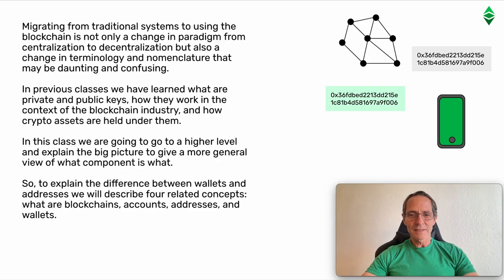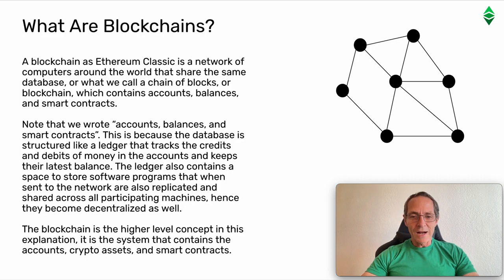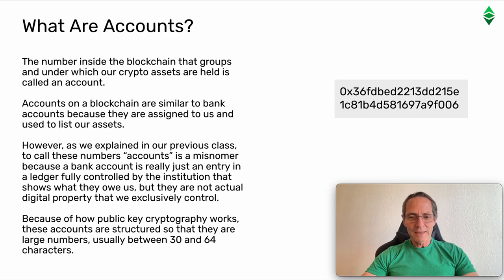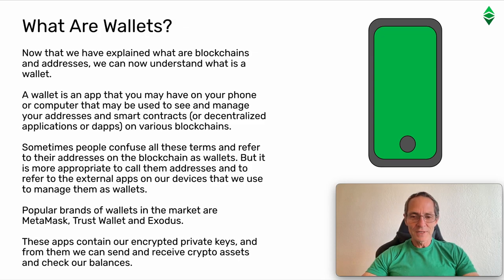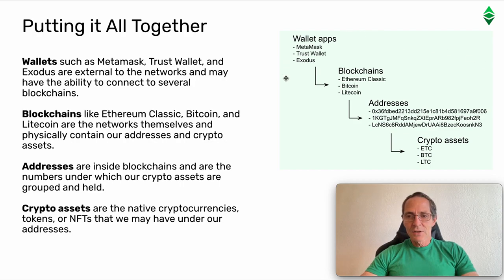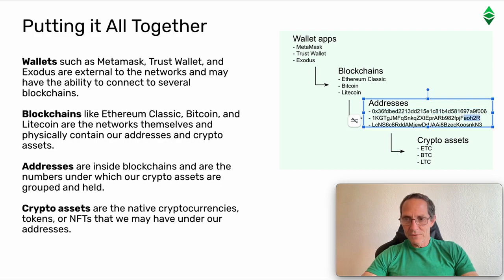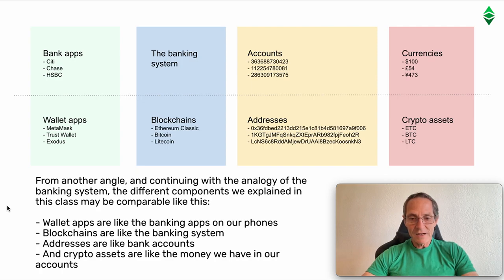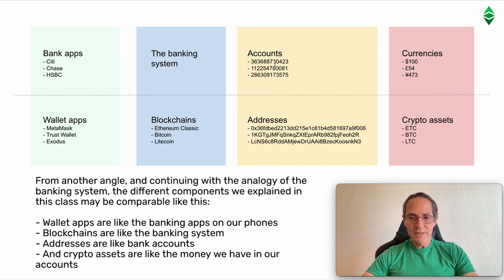Ethereum Classic Course: 18. The Difference Between Wallets and Addresses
Migrating from traditional systems to using the blockchain is not only a change in paradigm from centralization to decentralization but also a change in terminology and nomenclature that may be daunting and confusing.

In previous classes we have learned what are private and public keys, how they work in the context of the blockchain industry, and how crypto assets are held under them.

In this class we are going to go to a higher level and explain the big picture to give a more general view of what component is what.

So, to explain the difference between wallets and addresses we will describe four related concepts: what are blockchains, accounts, addresses, and wallets.